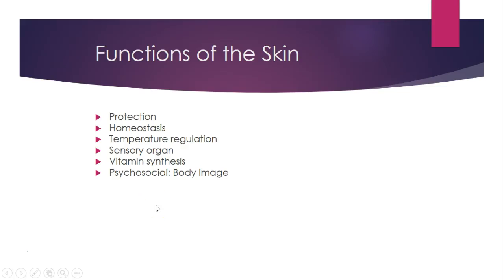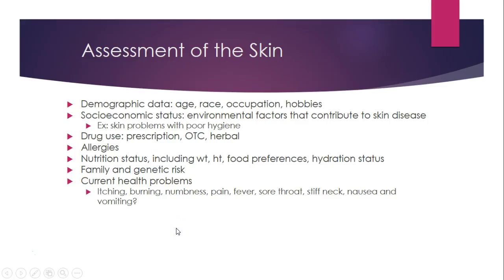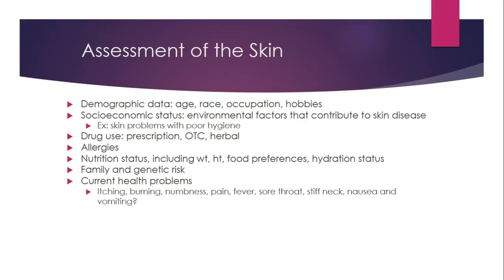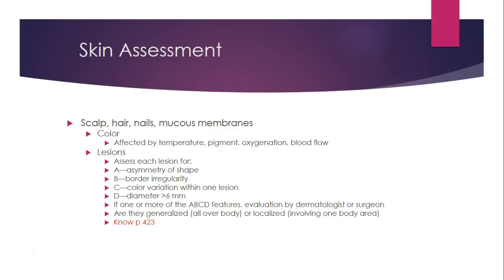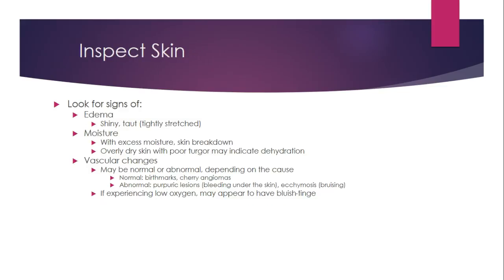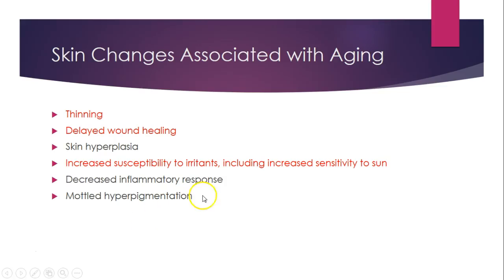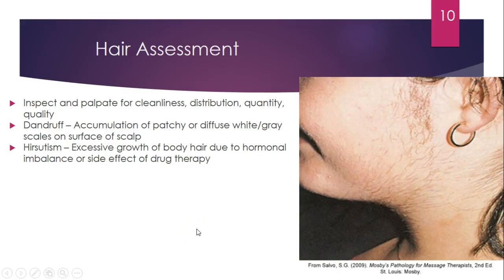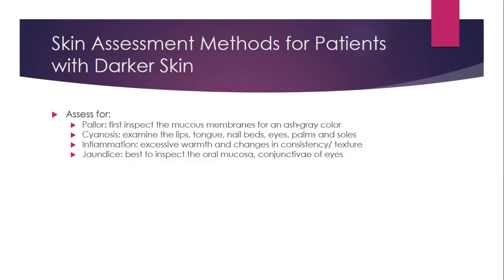Assessment of the Integumentary System